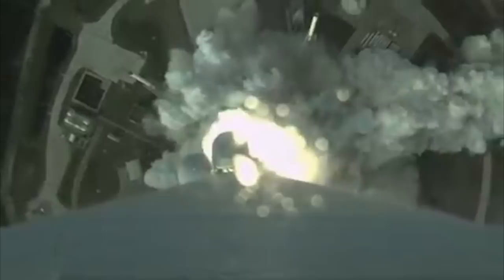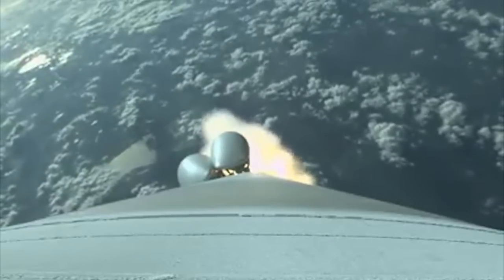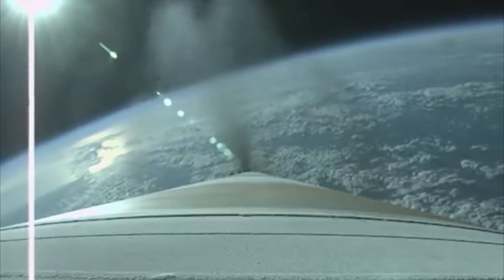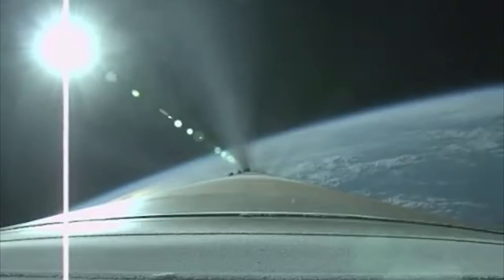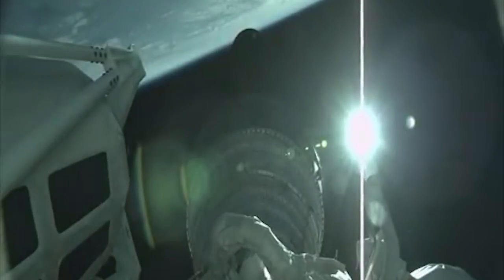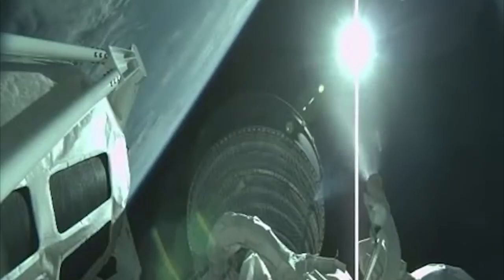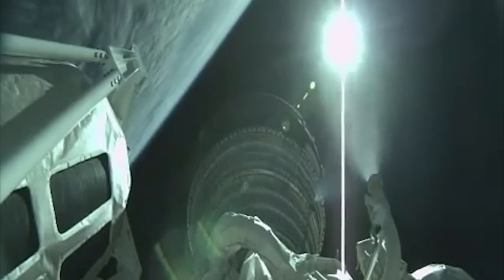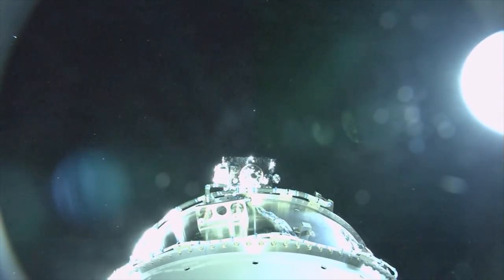Atlas V GOES-S Rocket Cam